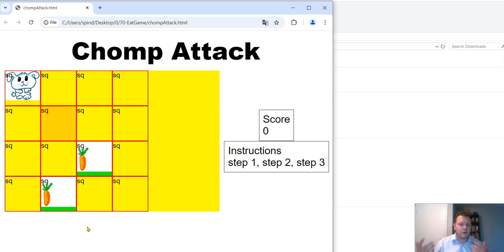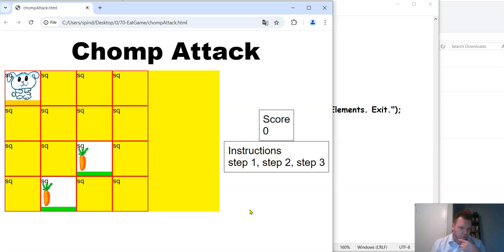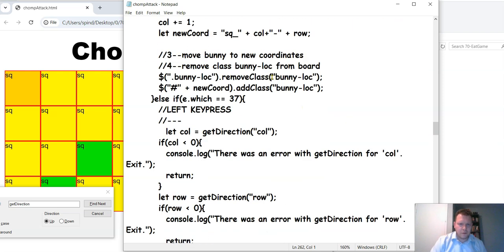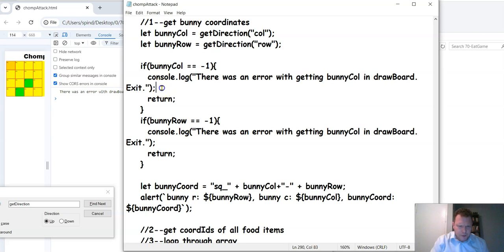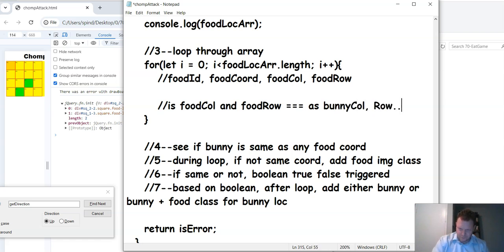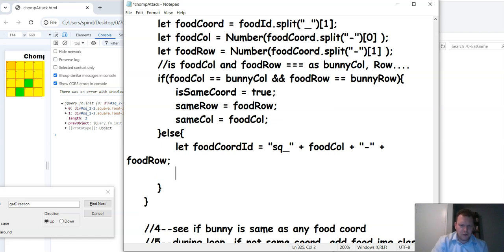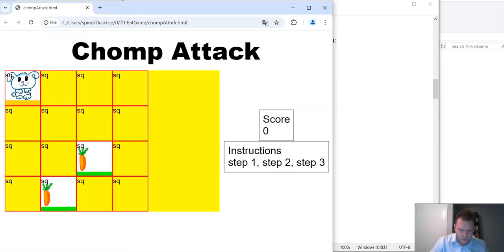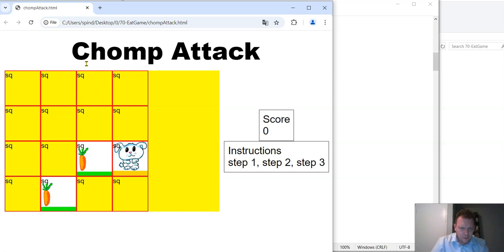Code First Game in Notepad - Chomp Attack - Part 5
This is the fifth video (part 5) in a series, on how to make a computer game, responsive to keyboard input such as arrow keys.